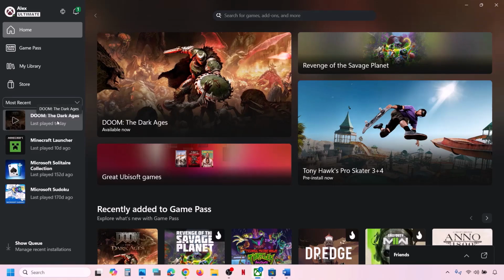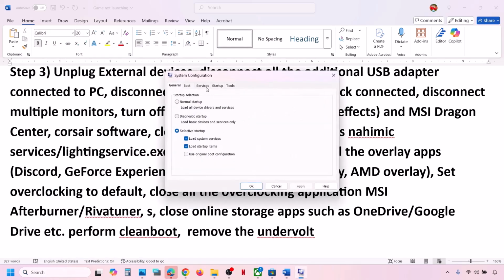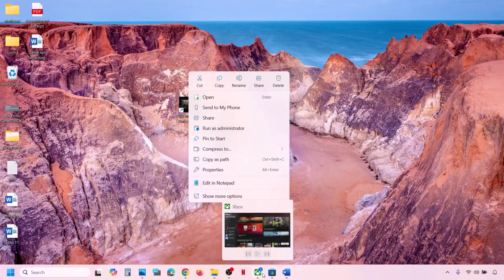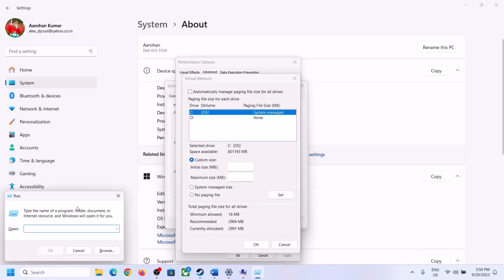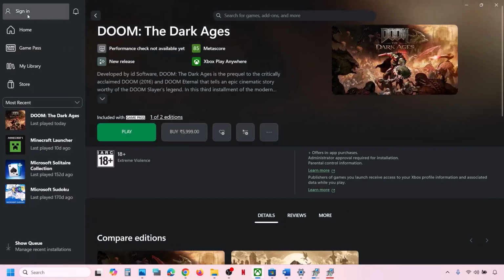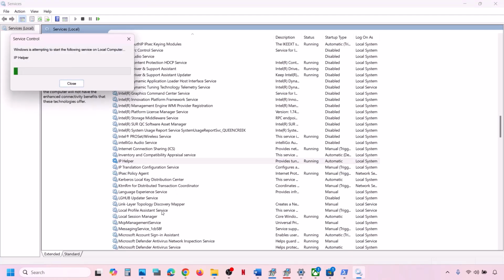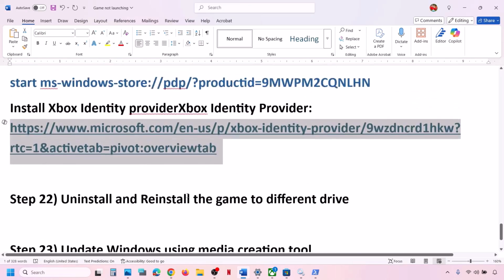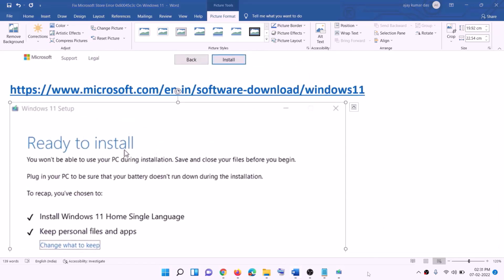Fix The Ascent Not Launching From Xbox App/Microsoft Store On PC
Fix The Ascent Not Opening/Starting From Xbox App/Microsoft Store On PC,Fix Error Codes When Launching The Ascent On PC Xbox Game Pass Users,Fix The Ascent Error Codes When Starting/Opening The Ascent From Xbox App/Microsoft Store On Windows 10/11
C:\Users\Username\AppData\Local\Packages\Microsoft.WindowsStore_8wekyb3d8bbwe
IP Helper
Gaming services
Windows Update